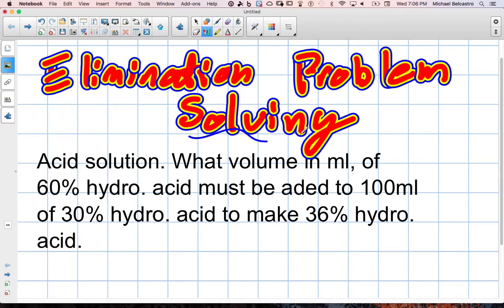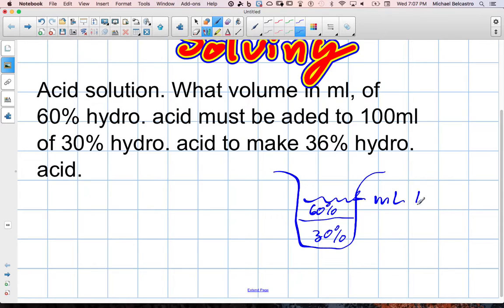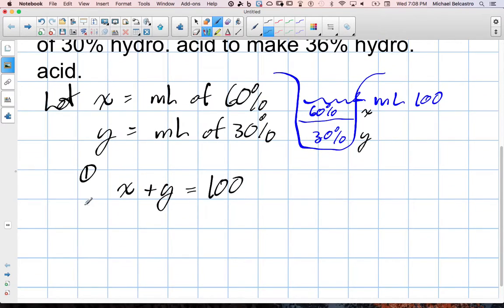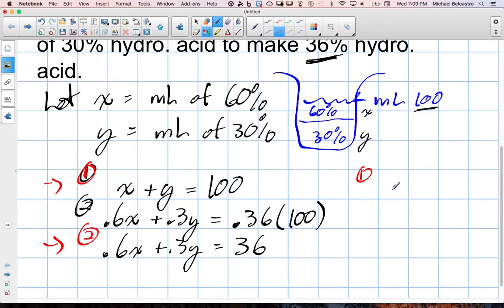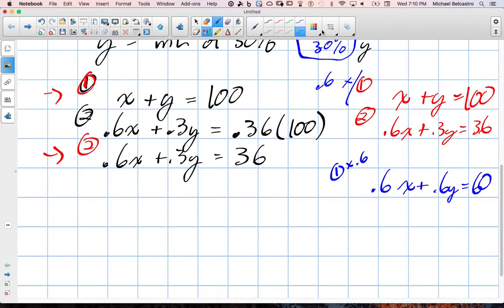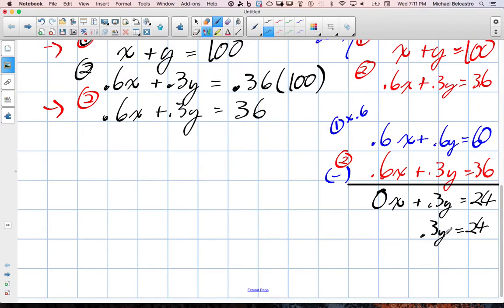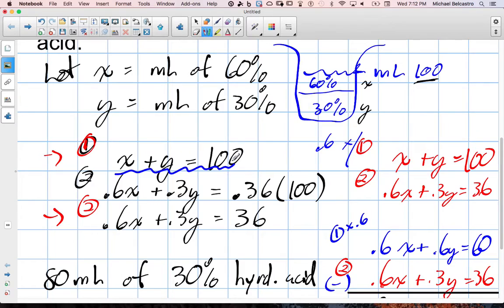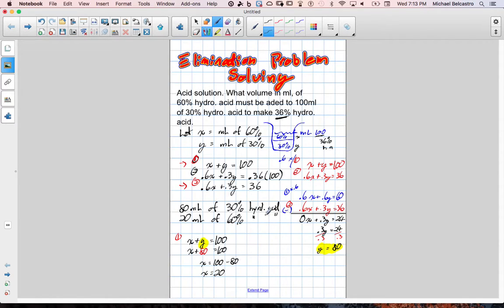Elimination Problem Solving Linear Grade 10 Academic Lesson 2 5